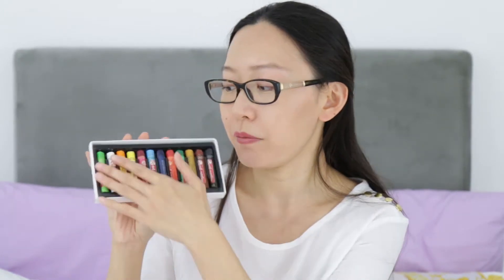Valentine's Gifts for Artists?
Valentine’s day is just around the corner. Are you looking for the perfect gift to your artist friend? Here are some ideas, and my secret weapon. I am sure she or he would be thrilled with this unique gift idea!